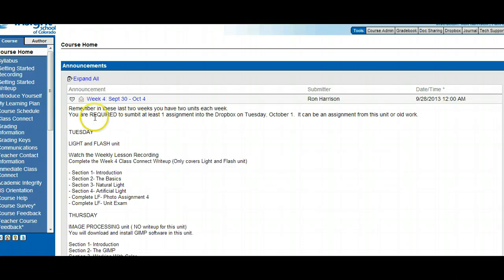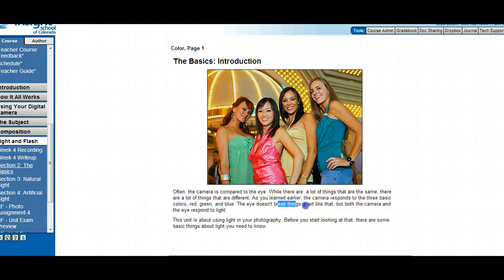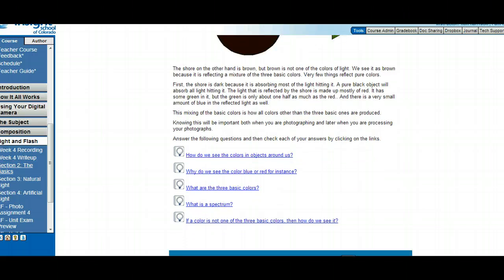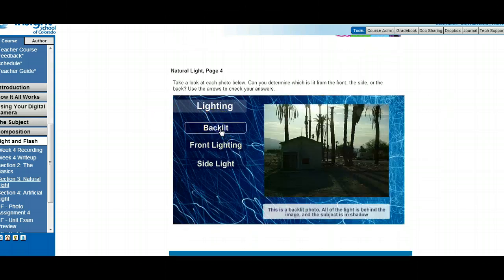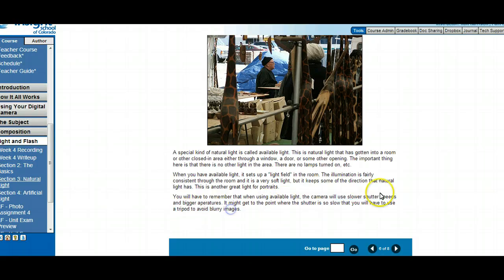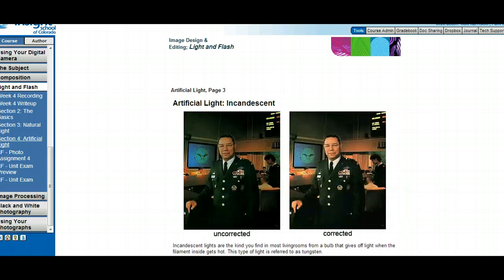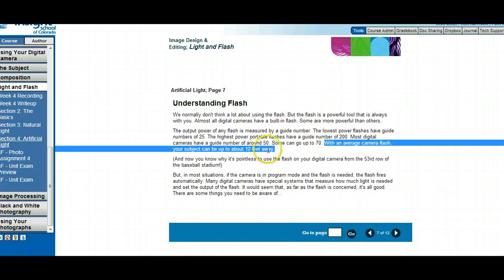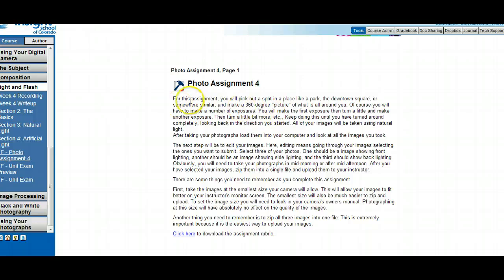Digital Photo: Light and Flash unit lesson recording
Lesson Recording for the Light and Flash unit in Digital Photography